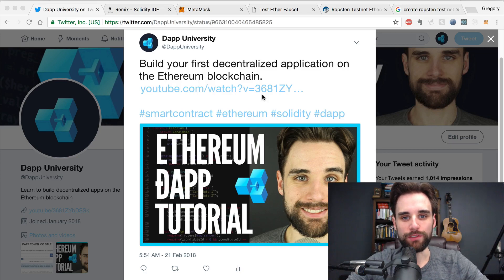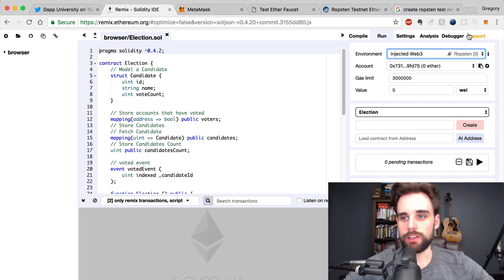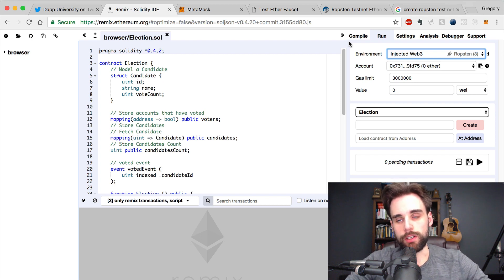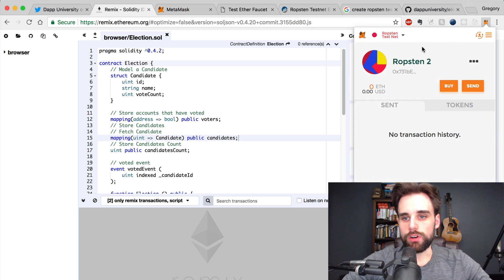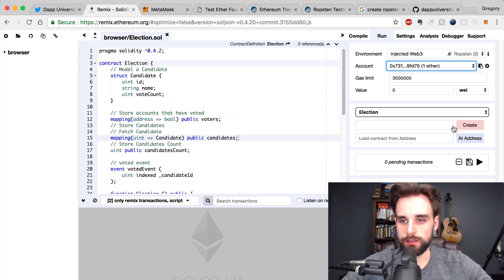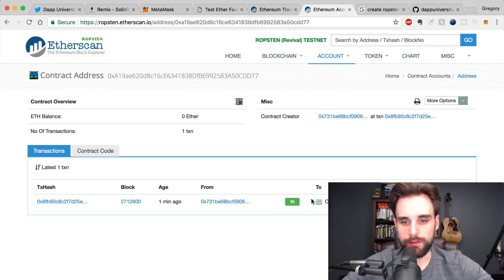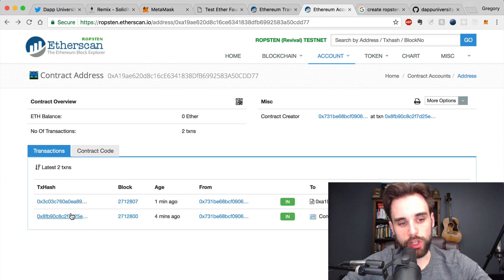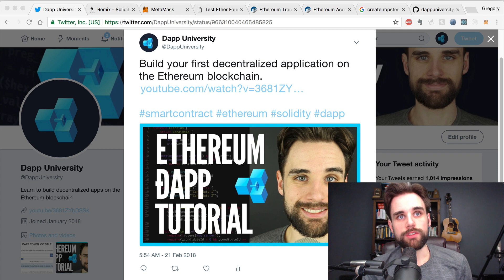1. Deploy Smart Contracts Remix + Ropsten Ethereum Network